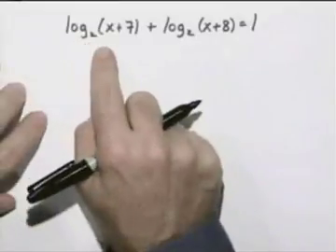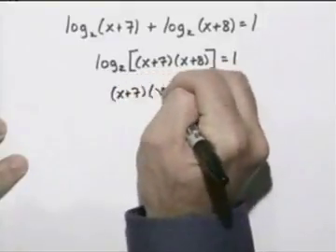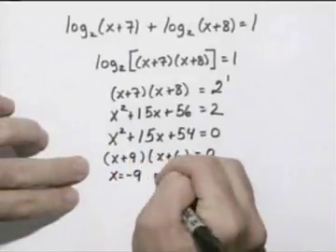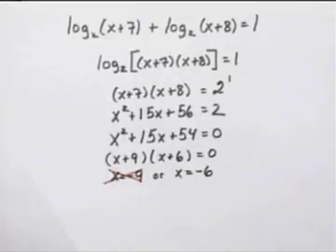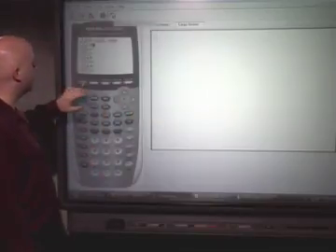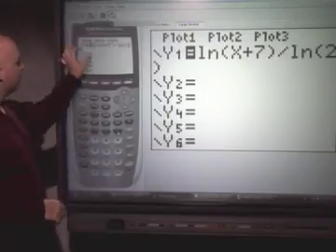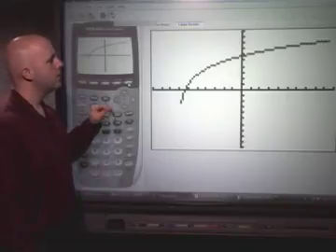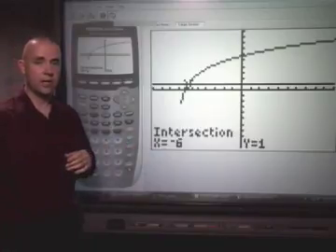strig9e 07 04 nw21